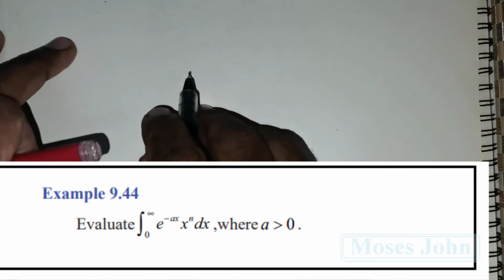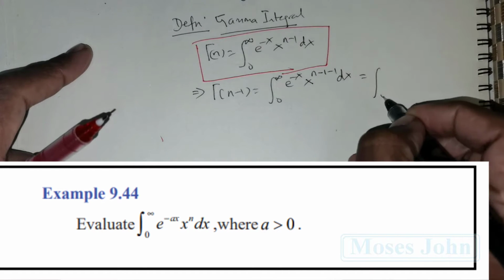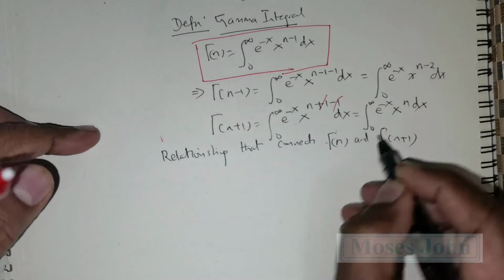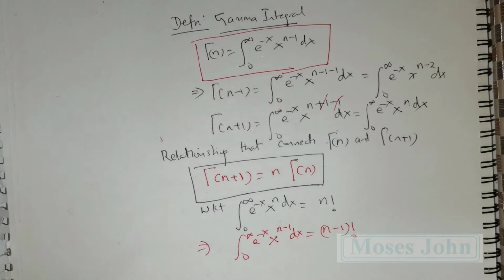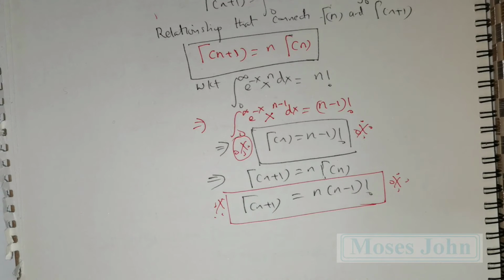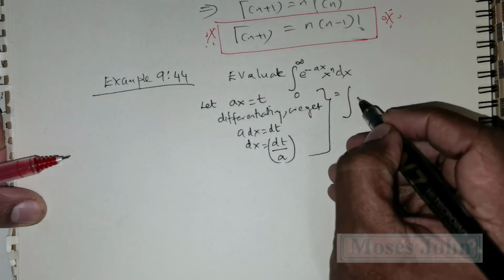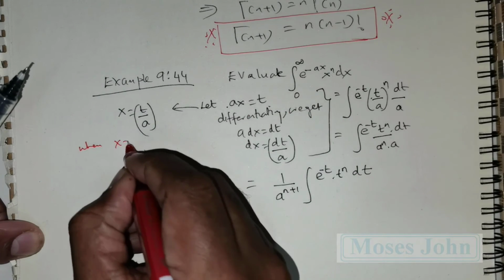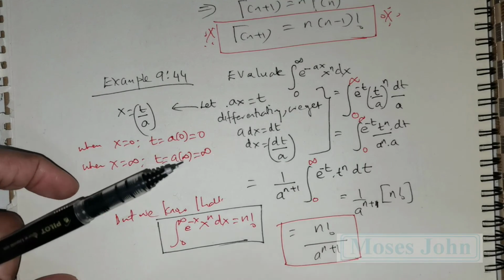GAMMA Integral : Example9 44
for complete notes